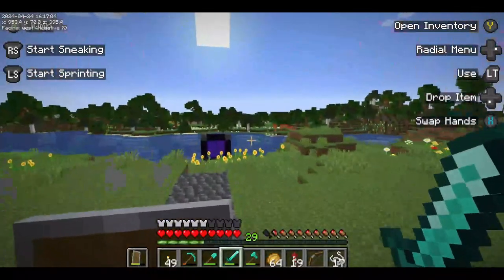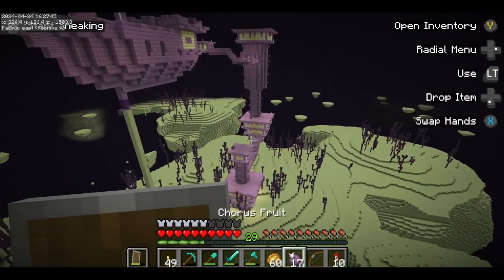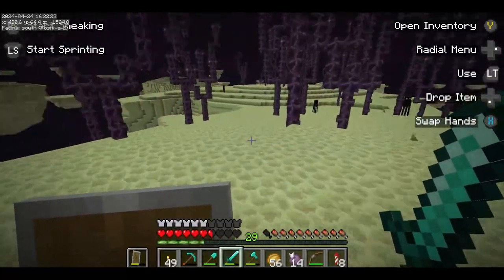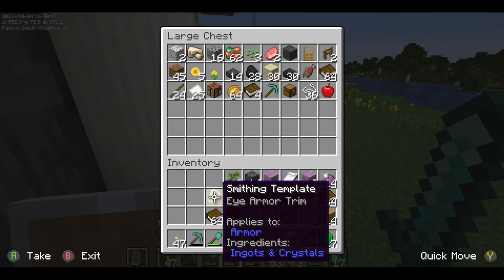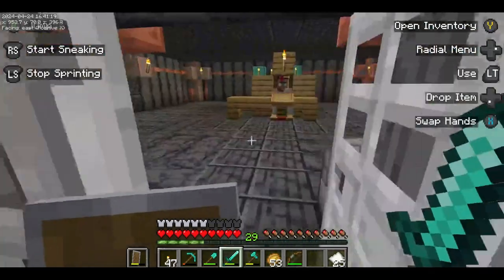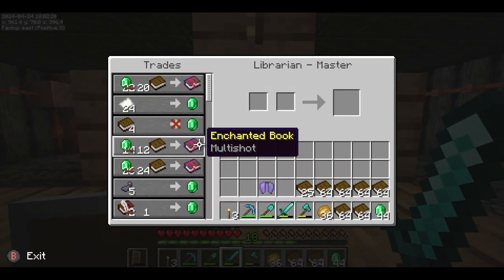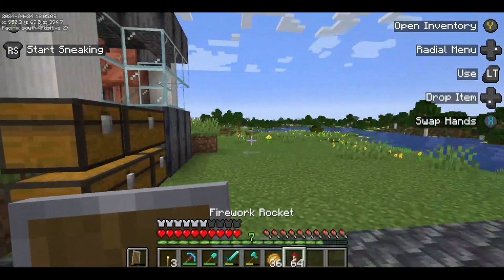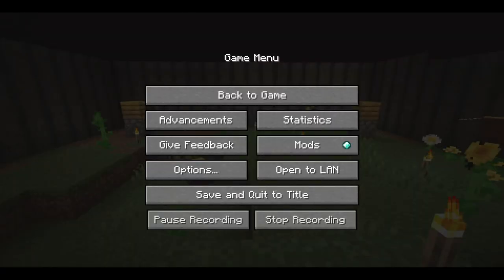SWJ Ep 15: The Honey Room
Hey everyone! In this episode, we are going to create The Honey Room for The Soda Factory. I hope you all enjoy the episode.